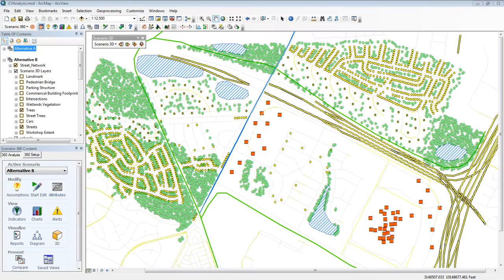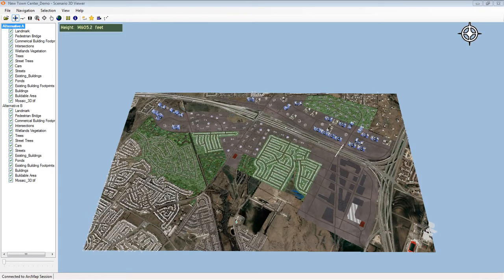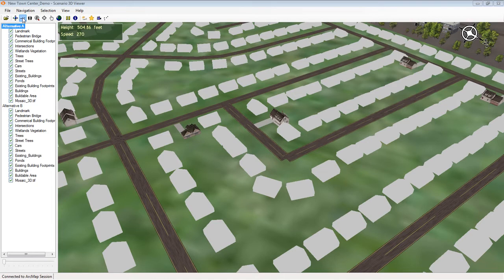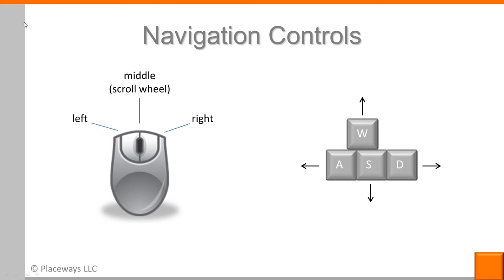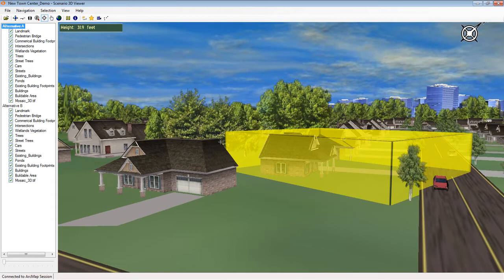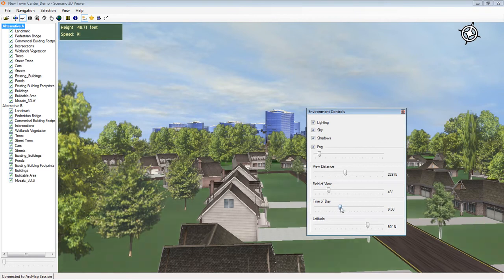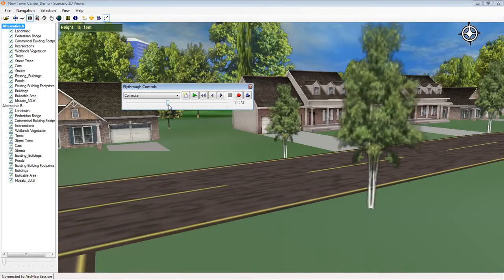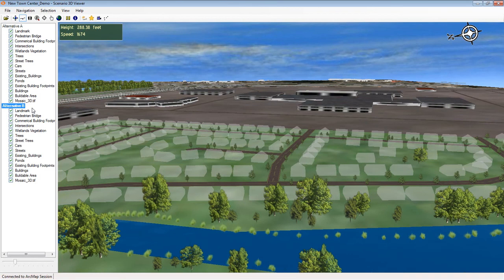Scenario 3D: Exploring A Scene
How to navigate 3D scenes in the Scenario 3D Viewer.